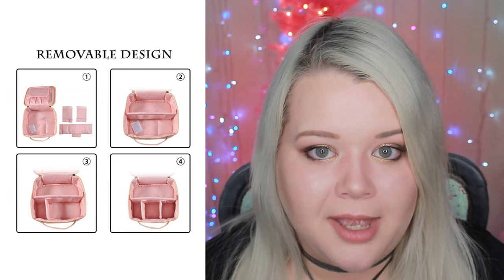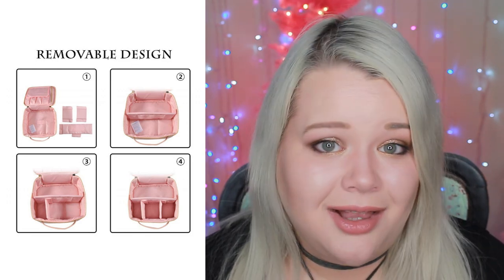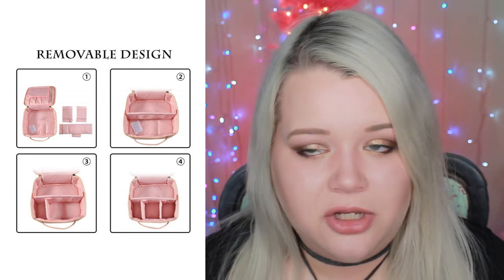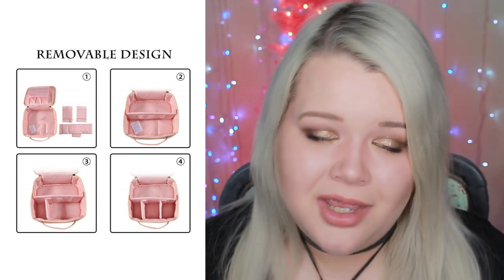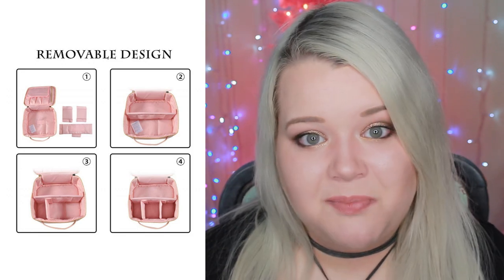2018 Favorites Part 3 - Skincare, Hair, TV, Podcasts & More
🍓Products mentioned🍓
Epielle Makeup Wipes
Etude House One Shot Clean Mascara Remover
Etude House Bubble Tea Sleeping Pack
Farmacy Green Clean Melt Away Balm
Orofluido Hair Elixir
Missha Seven Days Coloring Treatment in Ash Gray
Equate Shimmer Lights Purple Shampoo
Yoosoo Makeup Bag
Gel Polishes
Boxycharm
BTS Love Yourself Concert
Survivor
While You Were Sleeping
Come and Hug Me
Just Between Lovers
W
Cheese in the Trap
The Ghost Detective
Hello My Twenties/Age of Youth
My Favorite Murder Podcast
Up & Vanished Podcast
Atlanta Monster Podcast
S-Town Podcast
Serial Podcast
Dirty John Podcast
Dr. Death Podcast
Youtube Community Tab